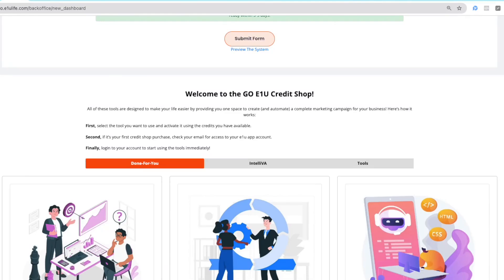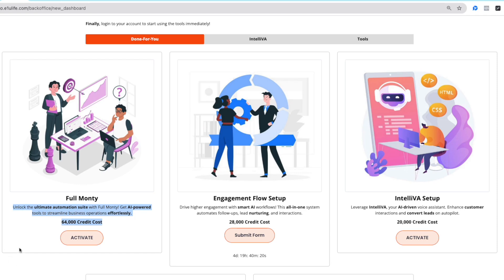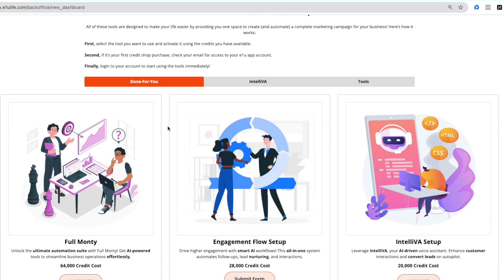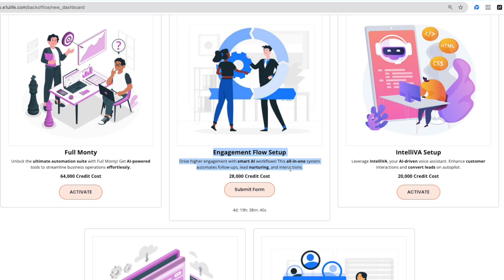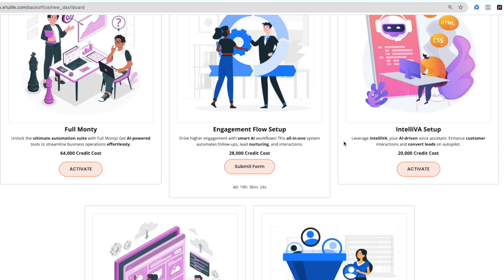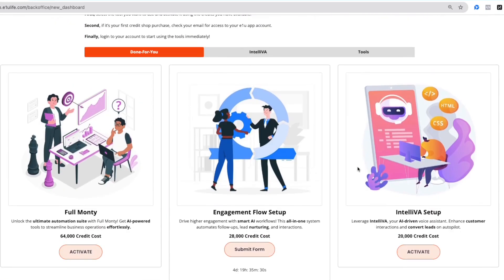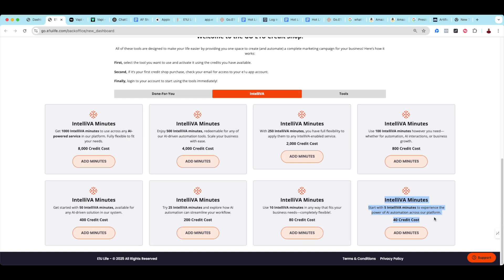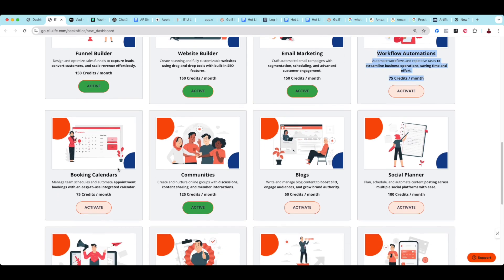🚀 How to Use the Credit Shop & AI Tools in GoE1U Life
💰 Wondering how to use your credits in GoE1U Life? This video walks you through the Credit Shop, explaining how to activate Done-For-You services, IntelliVA, and AI-powered tools to automate your business.

🚀 What’s Inside:
✅ The Full Monty – Complete AI business setup
📊 IntelliVA – AI-driven virtual assistant for calls & messages
💡 How to manage credits for websites, funnels, and automation